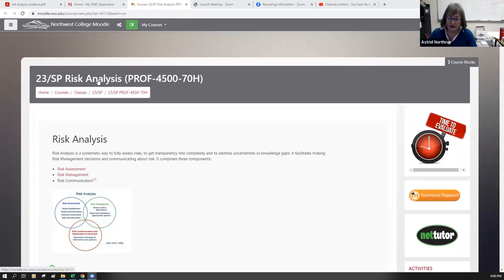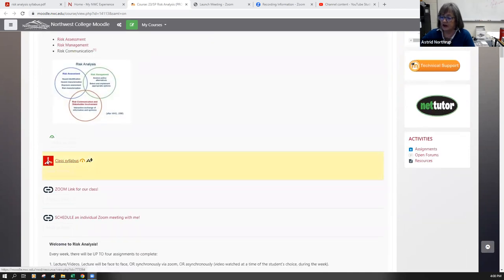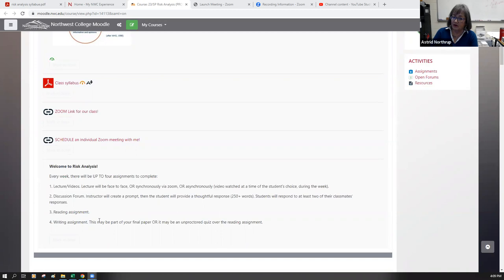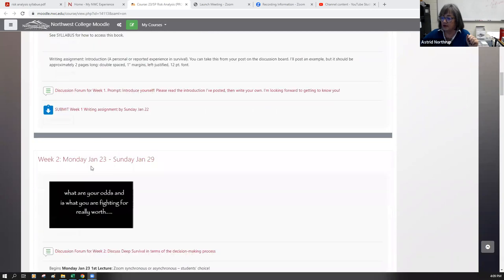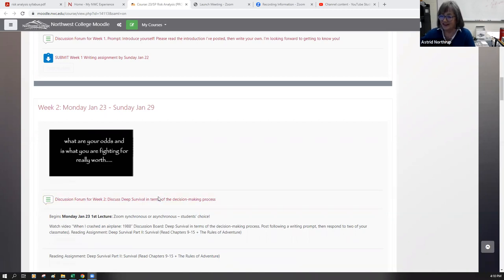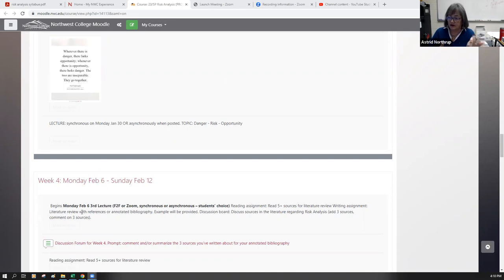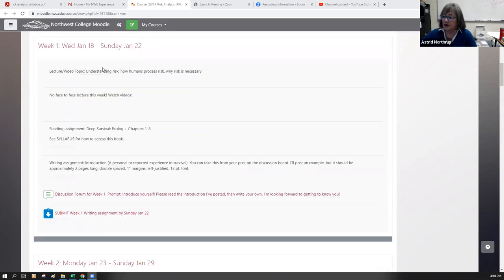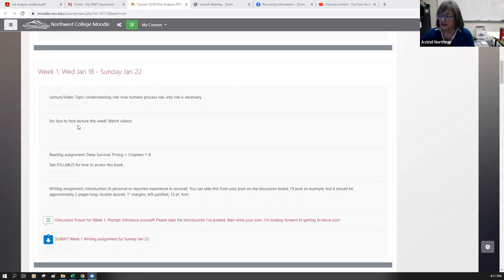Introductory Lecture for PROF 4500: Humans and Risk